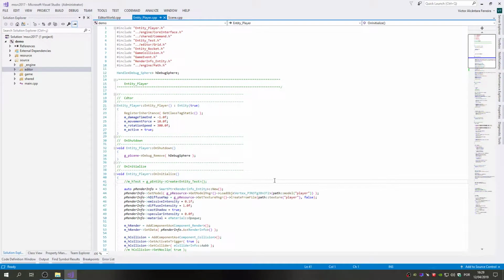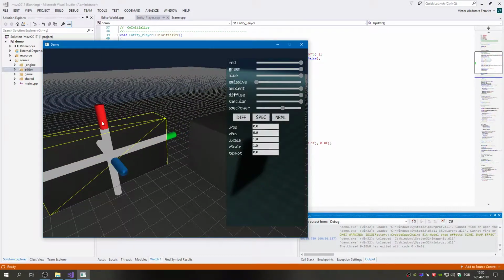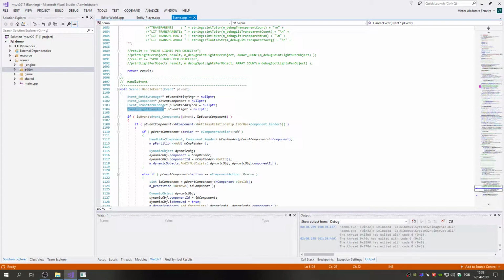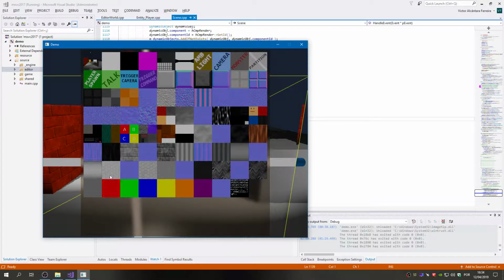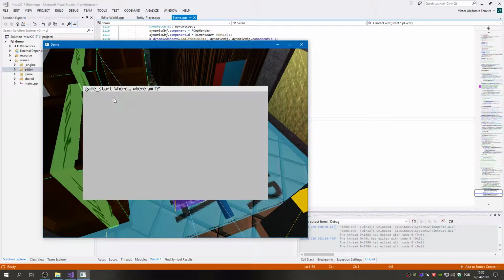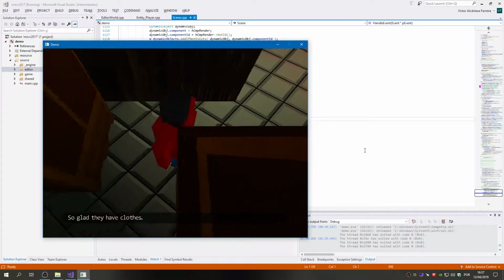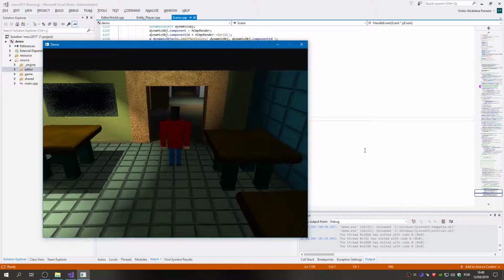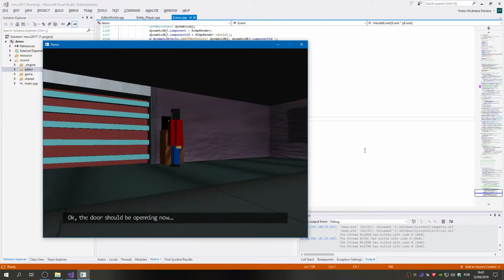Game Engine C++ DirectX 11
(Vídeo disponível em português/Also available in portuguese)